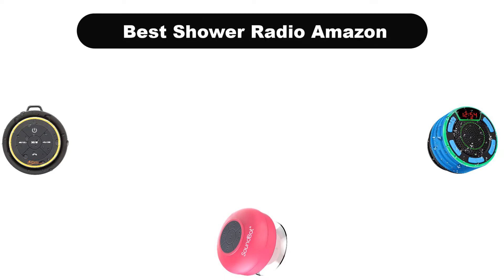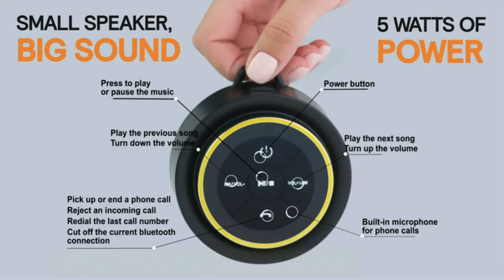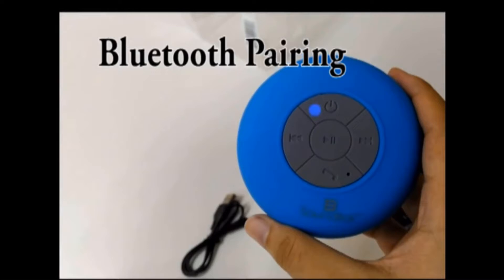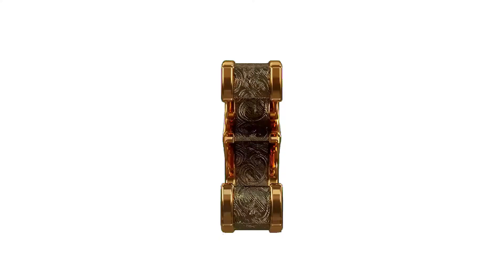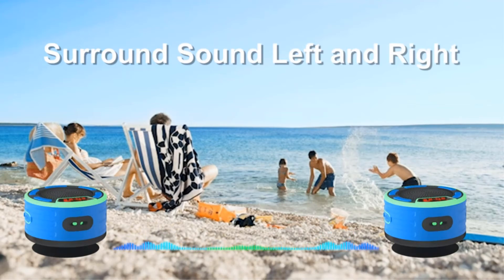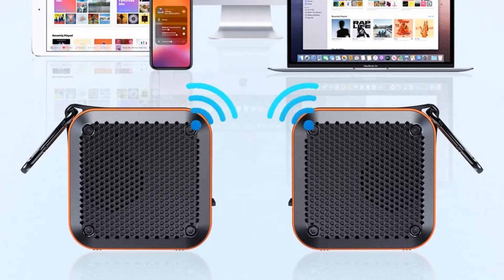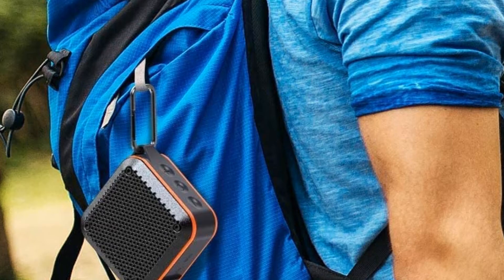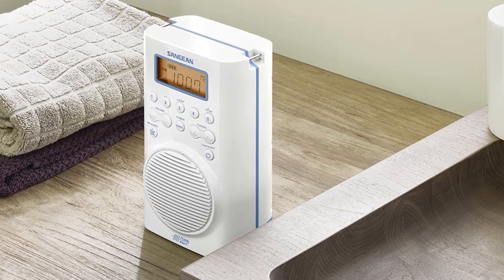✳️ Best Shower Radio Amazon In 2023✅ Top 5 Tested & Reviewed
✳️ Best Shower Radio Amazon In 2023 ✅ Top 5 Tested & Reviewed “ad”

🏆Product Link🏆:
🏆 1. iFox Portable Bluetooth Shower Speaker, IPX7 Waterproof.
🏆 Best Prices      :
🏆 2. SoundBot SB510 Bluetooth Wireless Shower Speaker.
🏆 Best Prices      :
🏆 3. IPX7 Waterproof Speaker, BassPal Bluetooth Portable Wireless Shower Speakers.
🏆 Best Prices      :
🏆 4. LEZII Portable IP67 Waterproof Bluetooth Speaker.
🏆 Best Prices      :
🏆 5. Sangean H205 AM/FM Weather Alert Waterproof Shower Radio White.
🏆 Best Prices      :
Hello, Welcome to Our Experts Aid Channel. Today, In this video, We are going to show some of the Best Shower Radio that are best sold and reviewed in the last couple of months on amazon.
🏆 Top 10 Best Shower Radios On Amazon (2022) 🤩
✅ Best Shower Radios 2021 | Top 5 Bluetooth Shower Radio
🏆 Best Shower Radio 2022 | Top 10 Best Shower Radio 2022 Buying Guide 🤩

Products Description:
Number 1.
Our best Pick for the money is iFox Bluetooth Shower Speaker With Radio. The iFox mini BlueTooth speaker is compact with a little extra depth, allowing for more robust sound quality than our competitors.
Number 2.
2nd best pick is SoundBot Bluetooth Speaker With Radio.
Number 3.
3rd best pick is BassPal Shower Speaker With FM Radio. The compact shower speaker with FM radio and clock from BassPal has a long battery life and also comes with an LED screen.
Number 4.
4th best pick is Lezii IPX7 Bluetooth Speakers With FM. Lezii’s IPX7 waterproof shower speaker with FM radio can be submerged in water for thirty minutes and even be cleaned with running water.
Number 5.
5th best pick is Sangean H205 Shower Radio. The AM FM shower radio from Sangean has buttons to let you control the volume, channels, music, etc. The H205 radio comes with 20 station memory presets, including five AM, ten FM, and five WX, and features a large LCD screen.